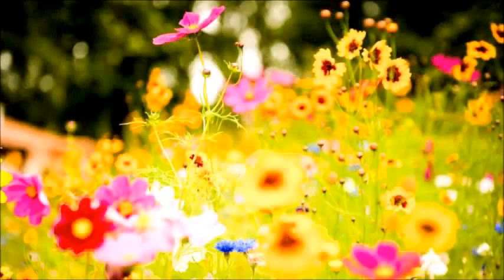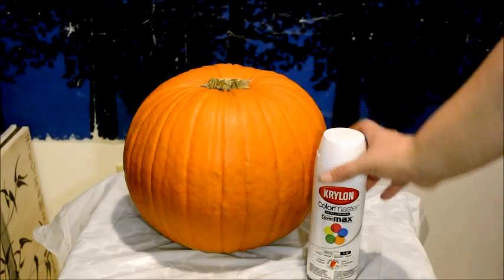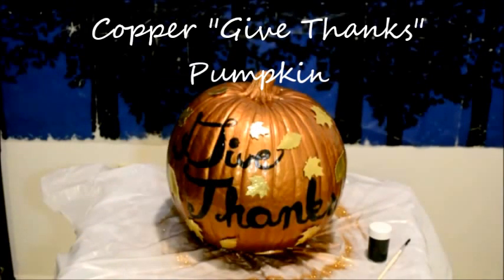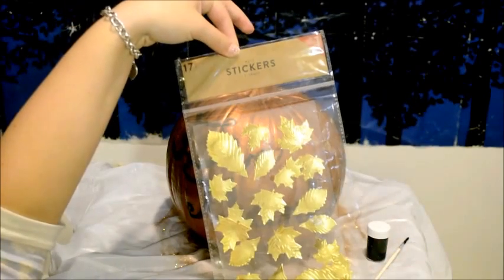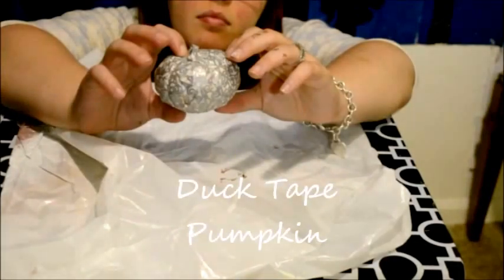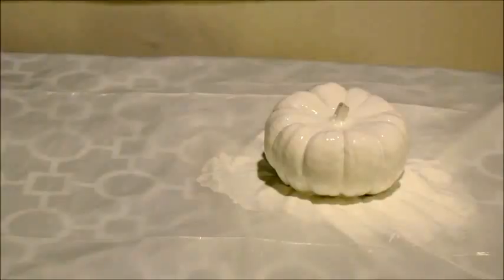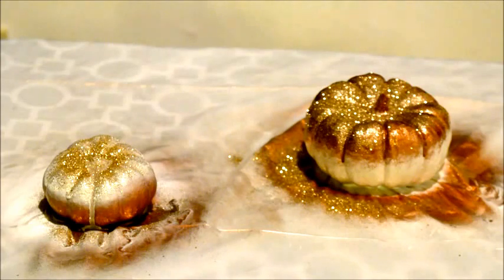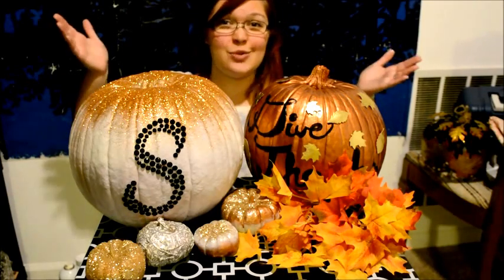Painting Pumpkins *Craft Corner*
This week I show you a couple of different ways to decorate pumpkins without carving!

Inspiration:
I didn't pull from any specific sources this week. Just bought a bunch of autumn crafting items and thought of ways to incorporate them into a design for the pumpkin.

Used:
2 large pumpkins
4 small pumpkins
White spray paint
Copper metallic spray paint
Duck tape
Glitter
Spray Adhesive
Rhinestone Letter
Leave stickers
Black Acrylic paint
Detailing brush